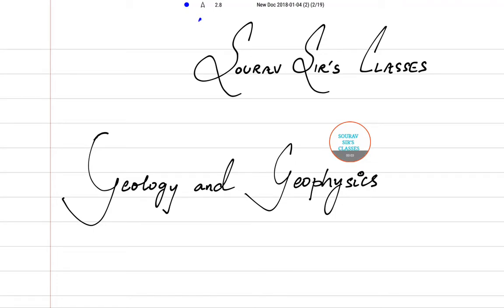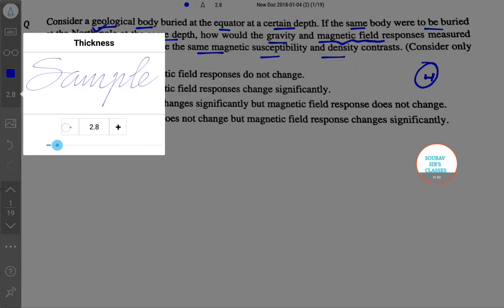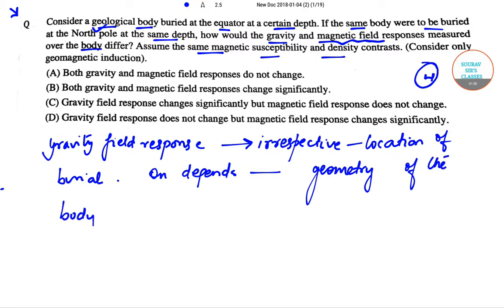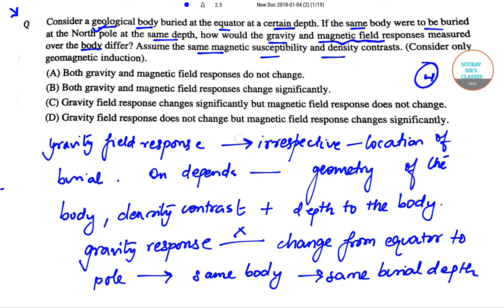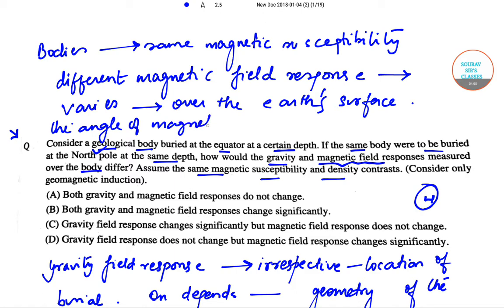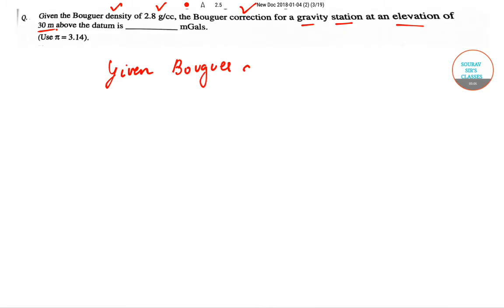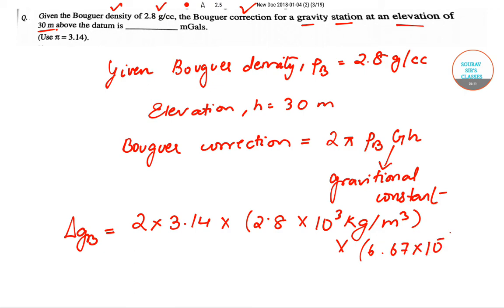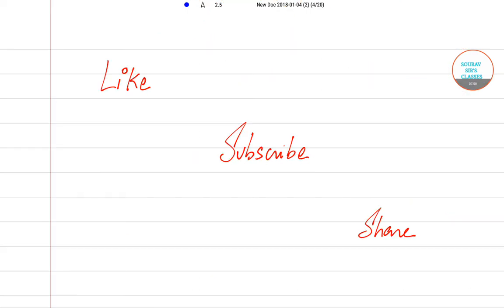GATE GEOLOGY AND GEOPHYSICS 2017 SEC-B PART 2 Q27,28 YEAR SOLVE, AND COMPLETE SOLUTION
How to fill GATE Online Application Form?
The steps followed to fill the GATE 2018 Online Application form are explained below:

Create a password which will be used to login later.

Filling GATE 2018 Application Form- Enter your personal and educational details in the application form for GATE. Preview the form to verify the information entered and modify the incorrect immediately to avoid discrepancies later. Note that the applications cannot be modified post final submission.

Fee payment- After saving application form candidate can make the payment by net banking, debit card and credit card. After paying GATE application fees, a fee payment number is generated which candidate can note for the later stages of the GATE Selection process.

GATE Application Form Correction
From the year 2018, the exam conducting authority has introduced a change that once the application form is submitted, it cannot be changed/rectified. Therefore, candidates must ensure that all the details and supporting documents are correct and uploaded. If everything is found correct then GATE Application Form will be accepted else the defects will be notified to the candidate. This correction needs to be carried out within a stipulated time.

Candidates should be quick in fixing the errors in the form before the deadline. Those who fail to fix, their application form will be rejected and no communication will be made in this regard.

GATE Application Form Status
Candidates can check their form status i.e. whether the authority has received the form or not. It also tells if the application form submitted by candidate needs any correction or not. Visit GOAPS to check the status of the GATE Online Application. The status will be displayed from one of the below-mentioned categories:

Received
Under Scrutiny
Accepted
Defect Status
Status after Rectification
Rejected with Valid Reason
GATE 2018 Admit Card
GATE 2018 Admit Card is now available at the official website of GATE from January 4, 2018. One must print multiple copies of admit card for GATE 2018 to avoid discrepancies on the exam day.

Admit Card carries candidate’s name, location of the exam center, photograph, and signature of candidate.
It is mandatory to verify the given information before downloading GATE Admit card
In case of any discrepancy, immediately report the conducting authority i.e. IIT Guwahati.
Download GATE Admit Card by following the steps given below:

Click on the GATE 2018 Admit Card Link
Enter the Registration Number and Password
Candidate’s admit card will display on screen
Take the Printout of GATE Admit Card